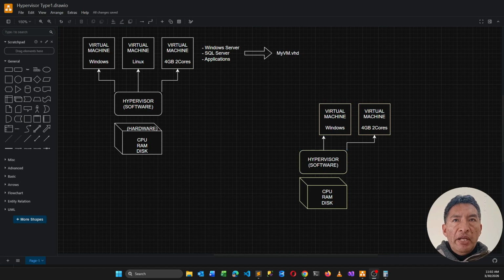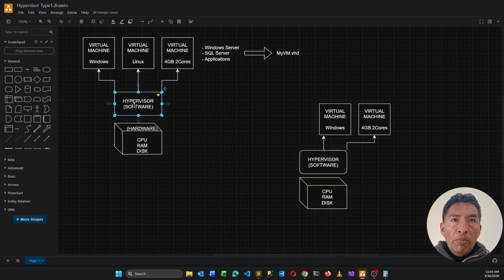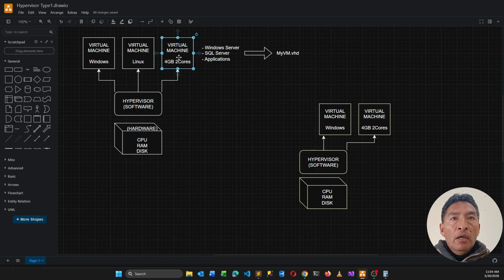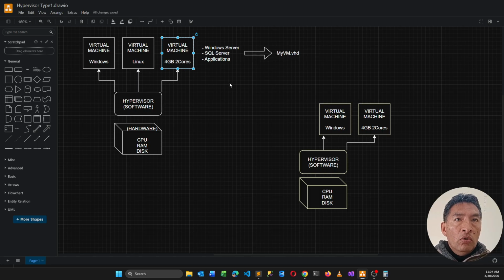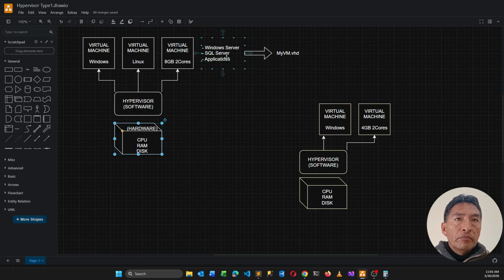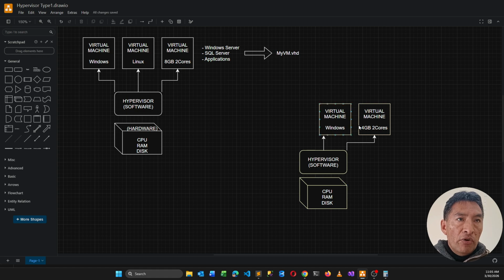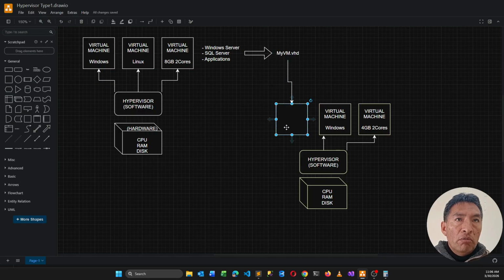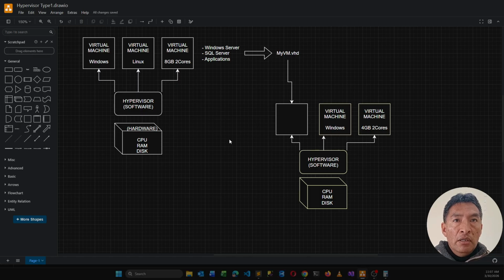Hypervisor in DevOps context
Hipervisor (type 1) roll in DevOps